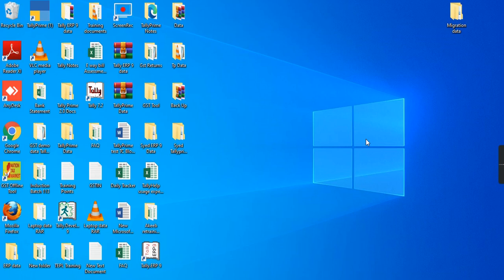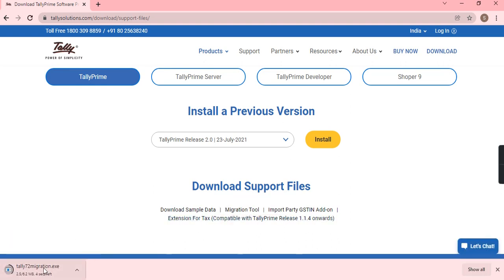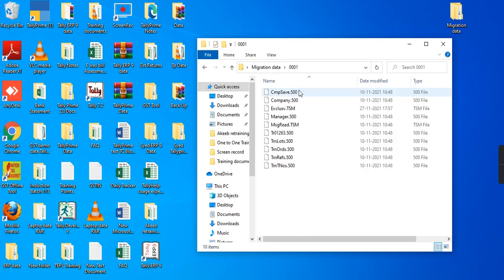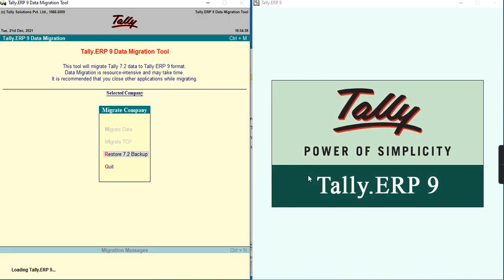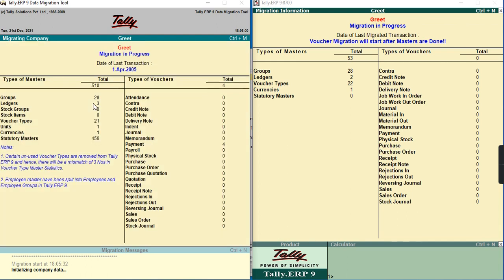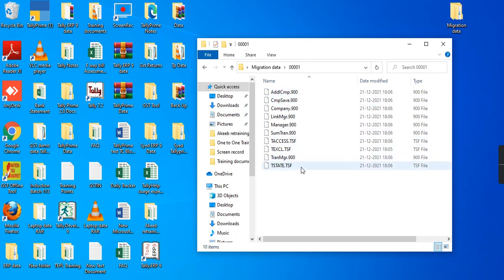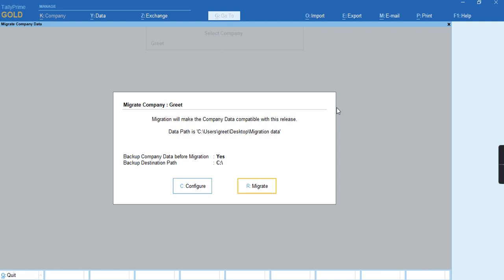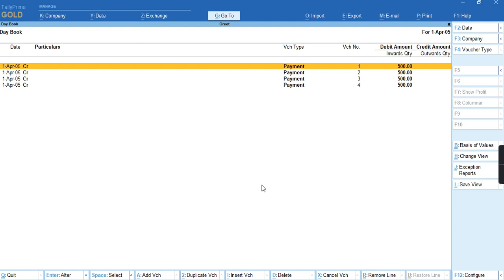Migration of Tally 7.2 data to TallyPrime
Tally learning world.